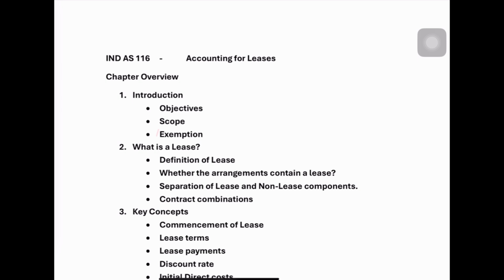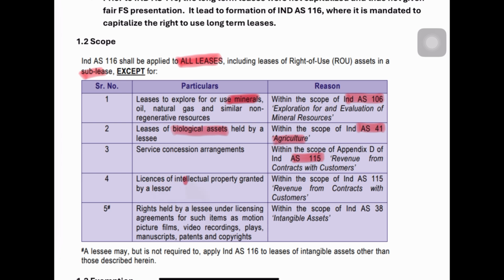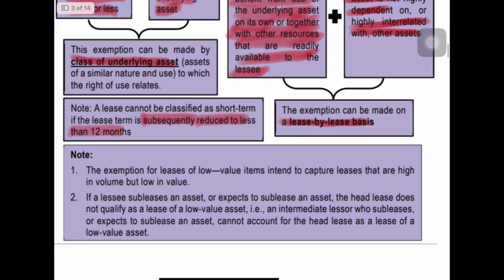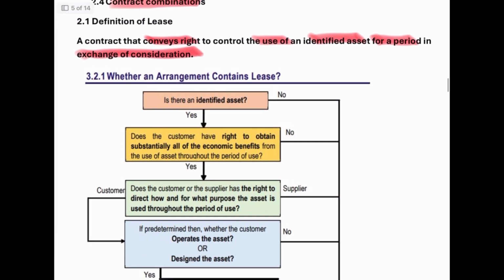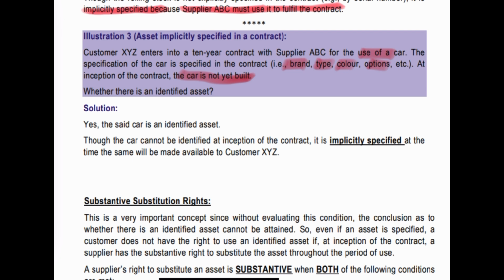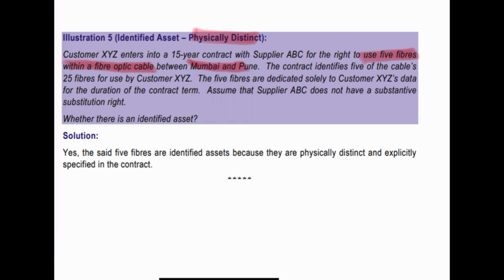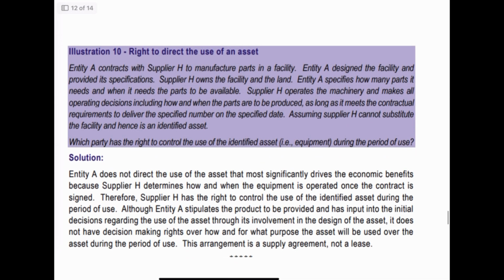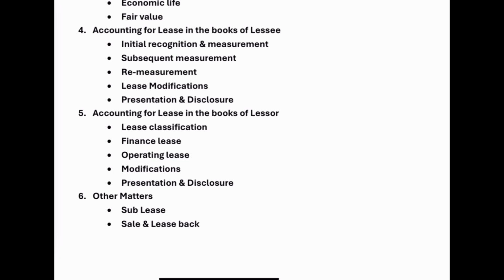IND AS 116- ACCOUNTING FOR LEASES- PART 1